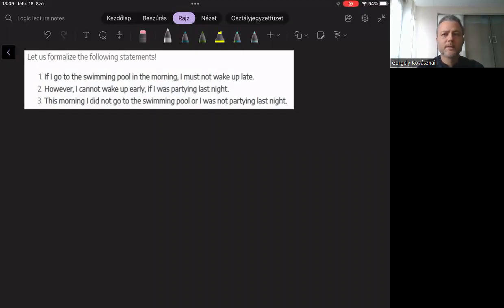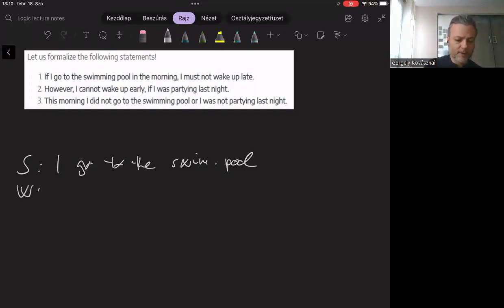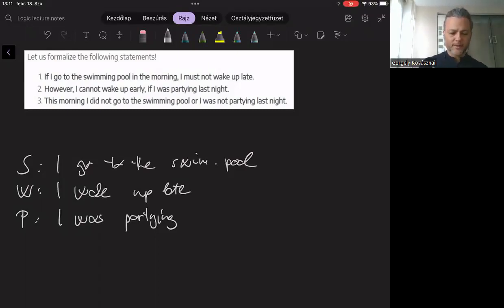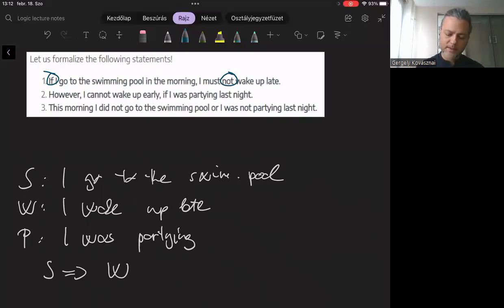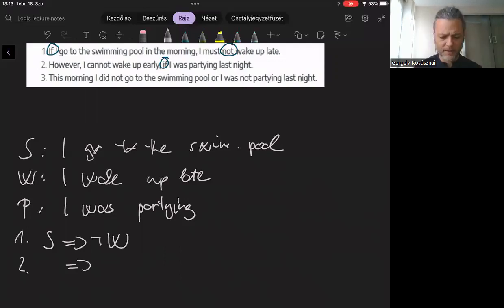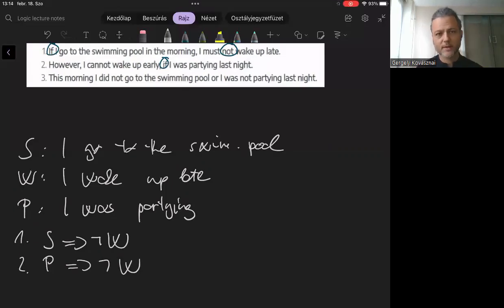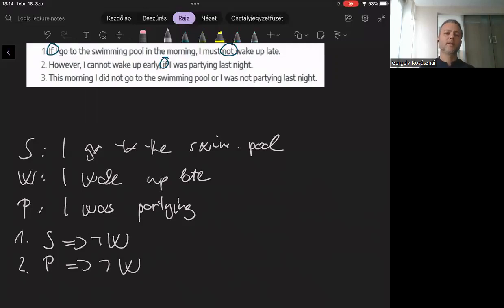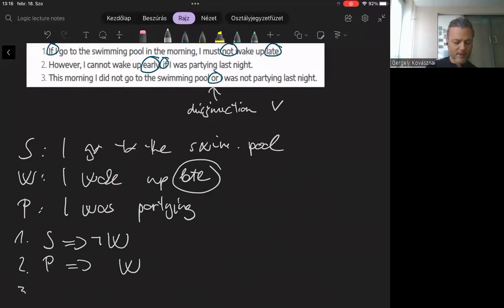Module 1 - Formalization - Example 2